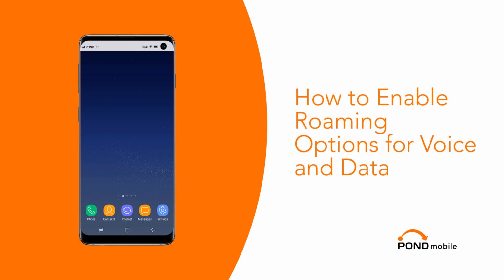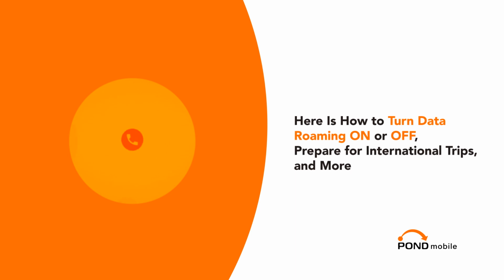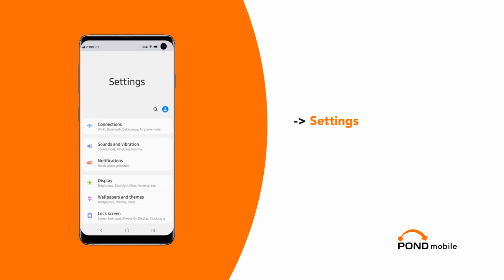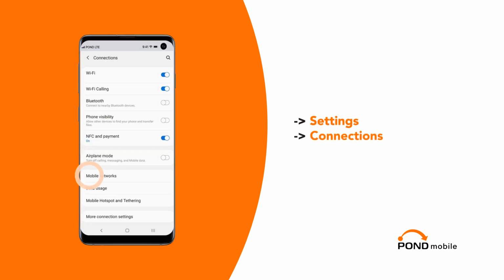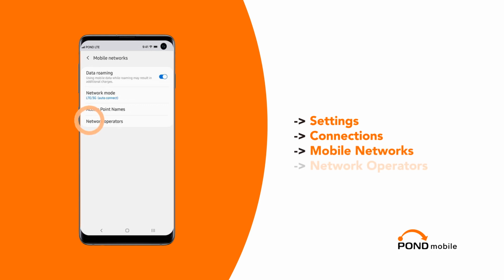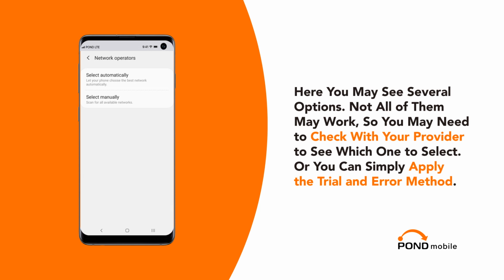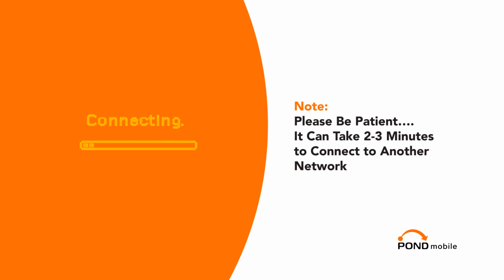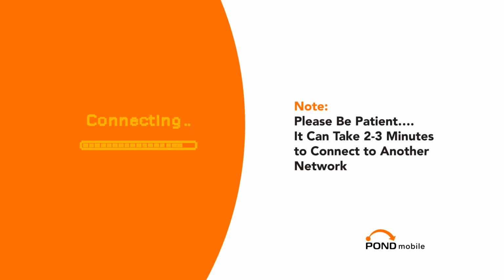Global Roaming: Enable Voice and Data Roaming on Android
In order to use your Android smartphone abroad, you need to first make sure that you are properly set up for international roaming for voice and data. Most Android devices have voice and data roaming off, set by default. When you arrive at your international destination you will need to enable data and voice roaming on your device in order for it to work. International data roaming setup is simple. Follow the steps in this video and you will have your Android device working in no time.